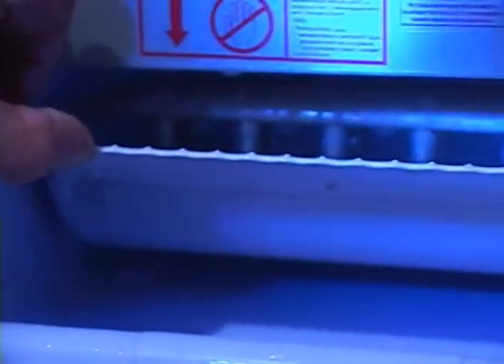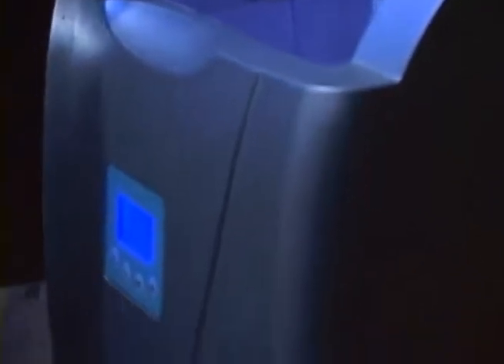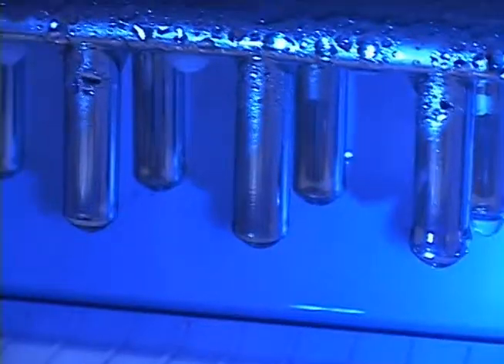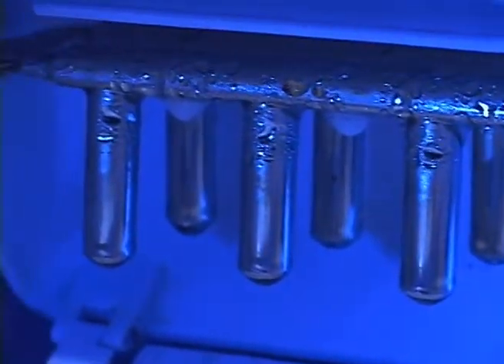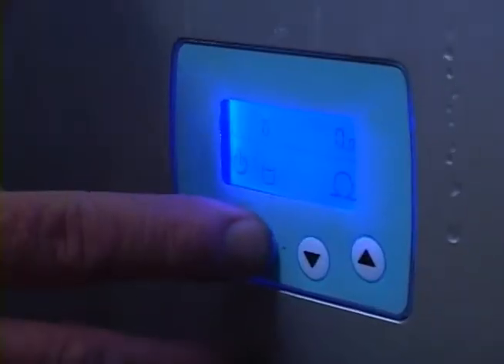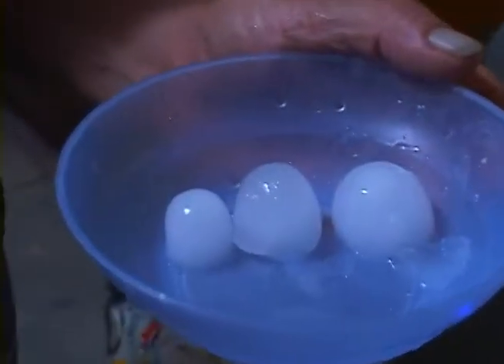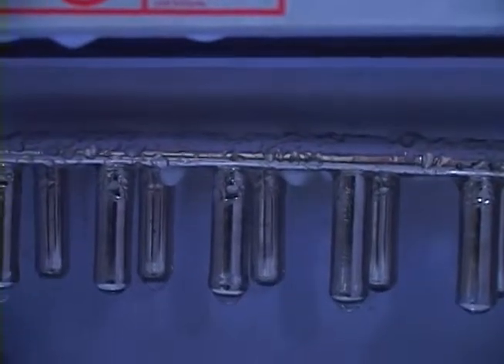Espíritu de la maquina: Maquina de hielo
Nuestro equipo se fue hasta sabaneta, antioquia para conocer al guargüero un tendero tradicional que tiene una maquinita que hace hielo. Eso no es lo descrestante, lo mas descrestante del aparato es que lo hace en menos de cinco minutos y el hielo como que da mejor sabor. Veámoslo en una nueva entrega de nuestro Espíritu de la máquina.